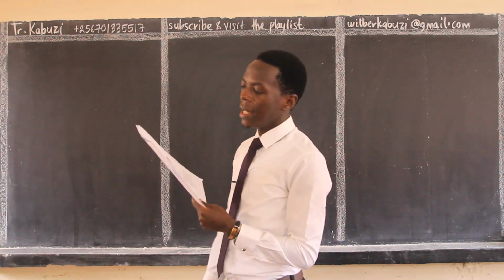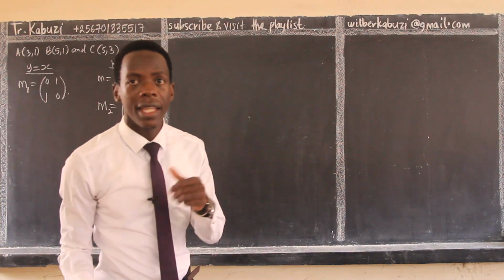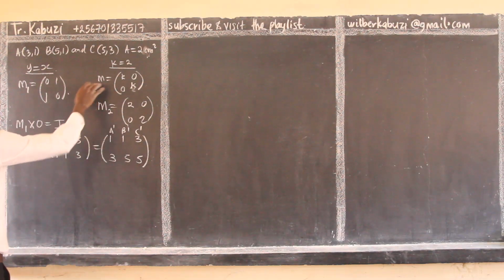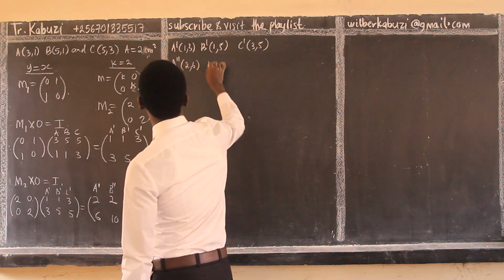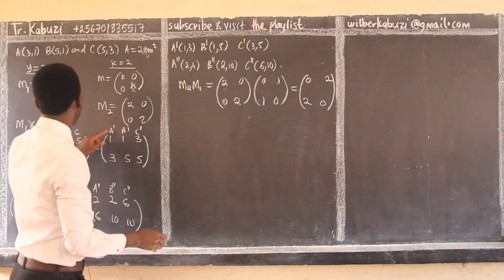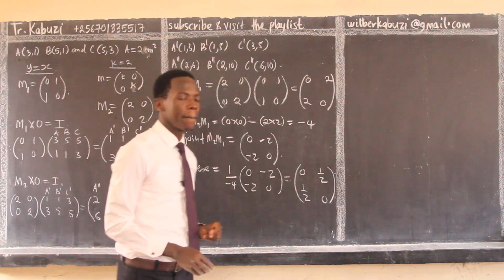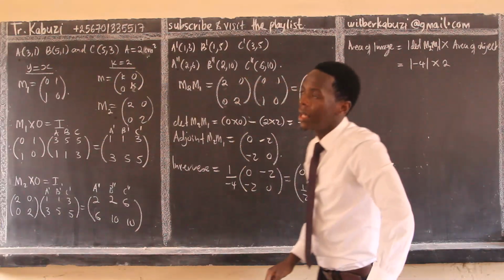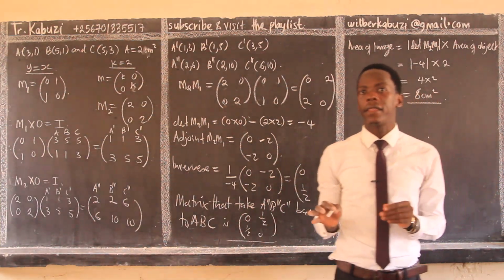S3 Activity Of Integration solution topic 9.............@africastruggle